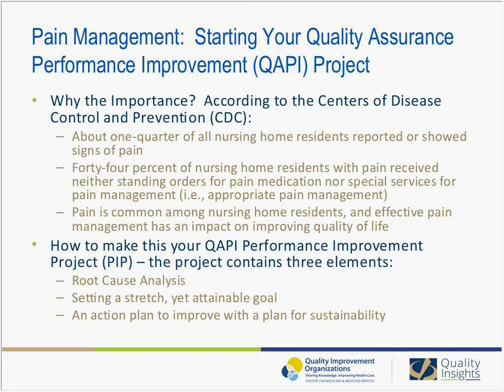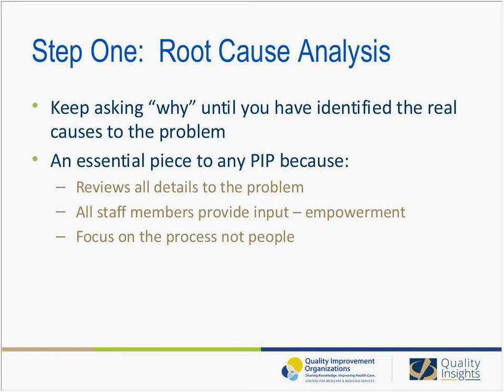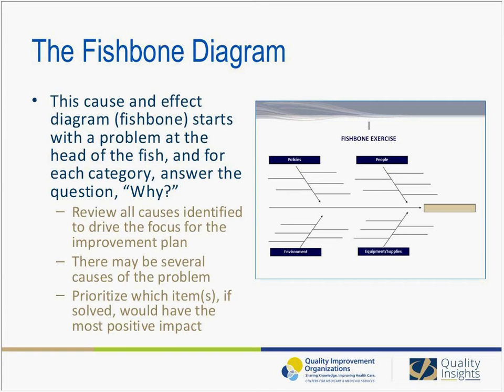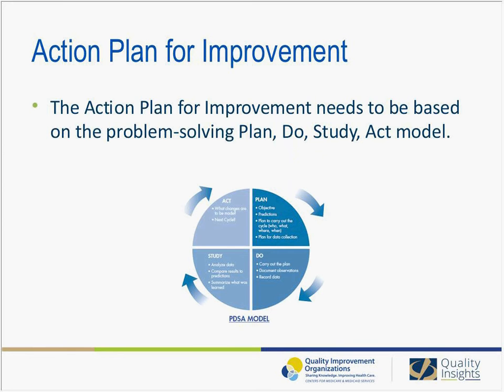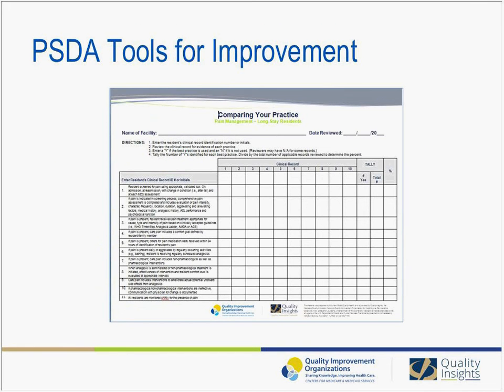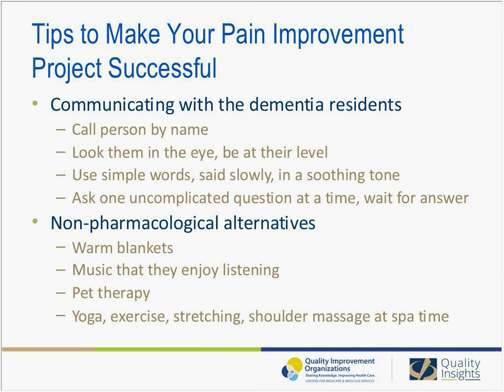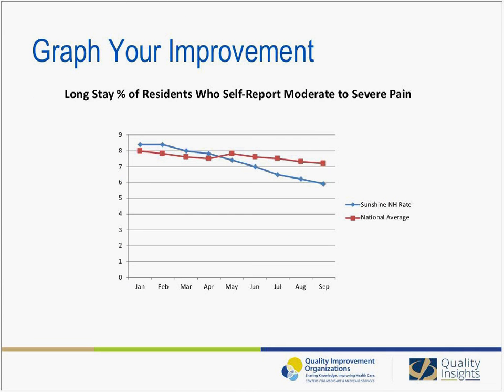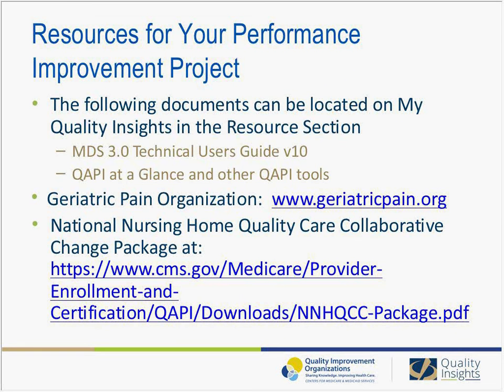Quick Start QAPI Guide for Pain Management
Use this Quick Start QAPI Guide to jump start your pain management quality improvement efforts. Narrated by the Reducing Healthcare-Acquired Conditions in Nursing Homes Network Task Lead, Julie Kueker.